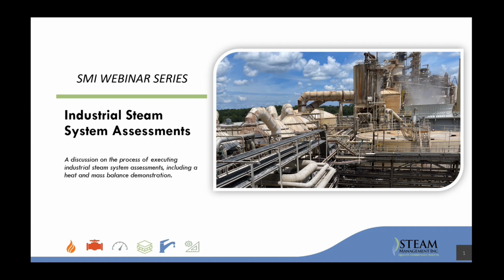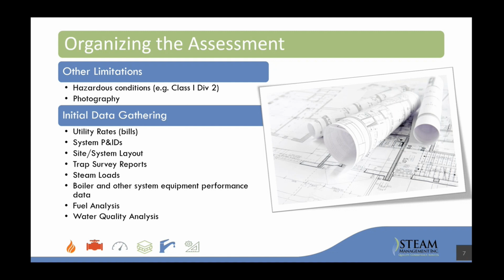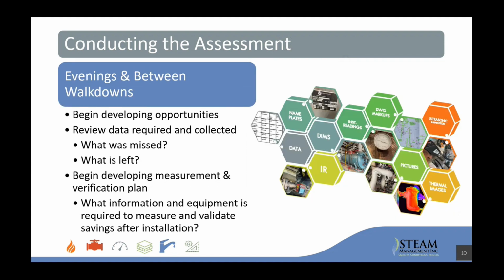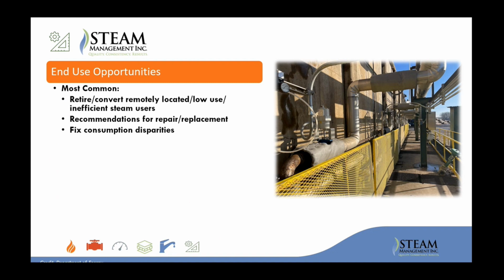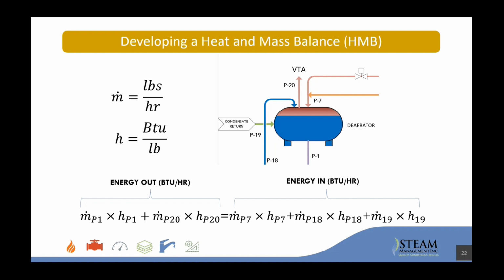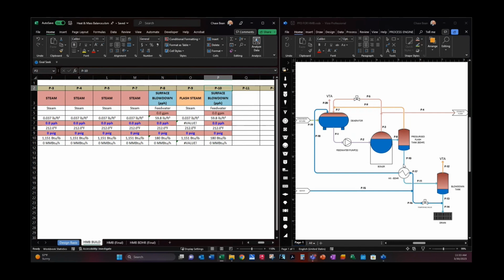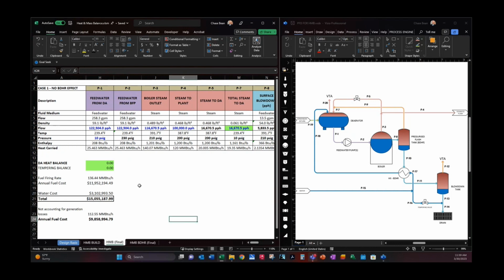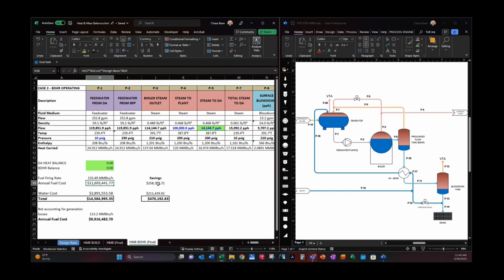SMI Webinar Series - Industrial Steam System Assessments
Chase Bean, PE, PMP, CEM hosts a webinar that focuses on the process of performing a steam system assessment in an industrial facility with a focus on developing and utilizing a heat and mass balance (H&MB). We also discussed the process of developing steam efficiency scopes.

Webinar Takeaways:
Evaluating the industrial steam system
Developing a H&MB
Identifying efficiency scopes
Calculating savings and effect on H&MB

Chase Bean, PE, PMP, CEM is the Director of Engineering for Steam Management, Inc. He has over 15 years of engineering, project management, engineering management, and business development experience in the energy sector.  He has spent most of his career working on power generation, process heating, & other various utility system projects.  Mr. Bean obtained his mechanical engineering degree from Auburn University.  He is a registered PE in multiple states, holds his Project Management Professional (PMP), and Certified Energy Manager (CEM) certifications, and will be finishing his MBA at Kennesaw State University in April 2023.

As the Director of Engineering for Steam Management, Inc., Mr. Bean manages the engineering team, oversees all engineering designs and deliverables, and identifies and develops energy conservation opportunities for SMI clients.

Steam Management, Inc. (SMI) is a premier energy conservation contractor, providing custom design/build solutions. Our solutions meet at the nexus of energy and water conservation. Partnering with ESCOs and large C&I customers across the nation making it easy to achieve energy savings and facility improvements.